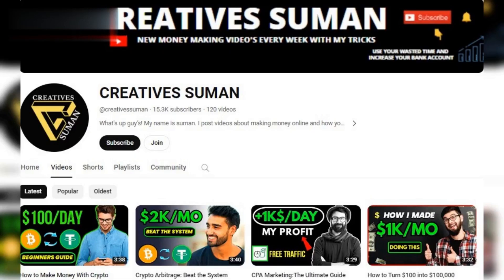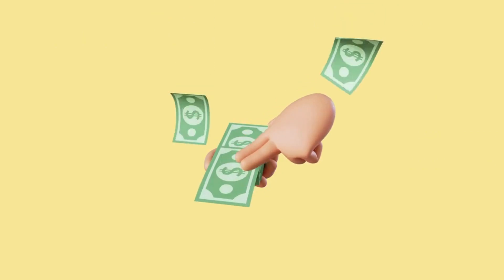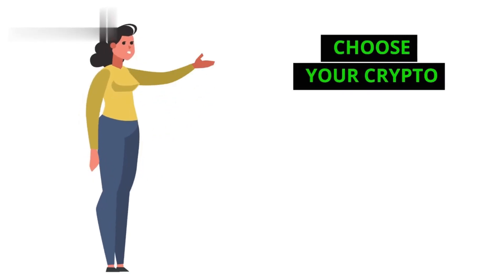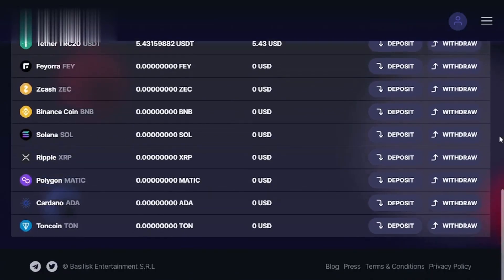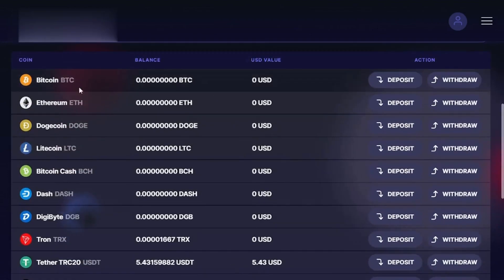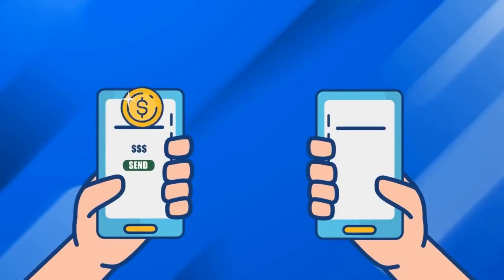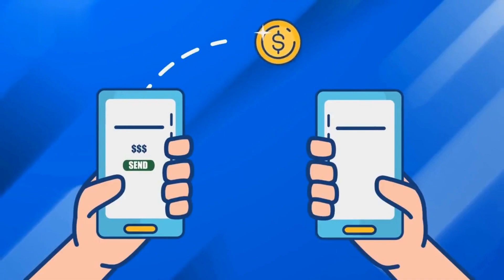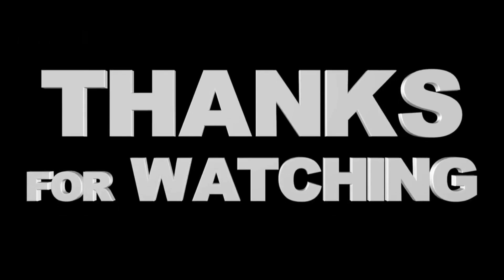How to Deposit Money in Faucetpay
Learn how to deposit money into your Faucetpay account with this easy, step-by-step tutorial. Whether you're new to Faucetpay or just need a refresher, this video will guide you through the entire process using simple and clear instructions.

🔹 In This Video, You Will Learn:

1. What is Faucetpay?
2. How to log in to your Faucetpay account
3. Navigating the Faucetpay dashboard
4. how to deposit money in faucetpay
5.Choosing your preferred deposit method
6.Step-by-step instructions to deposit money
7. Tips for ensuring a smooth deposit process
8.Troubleshooting common issues